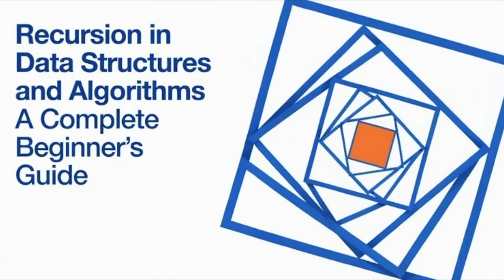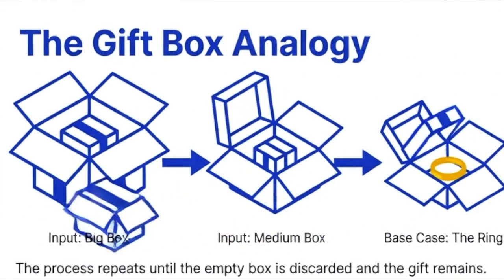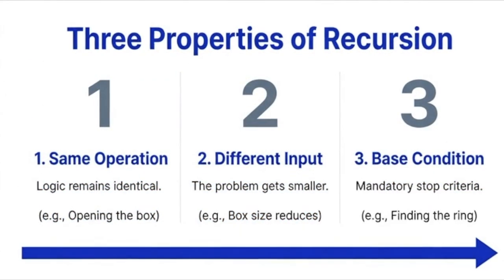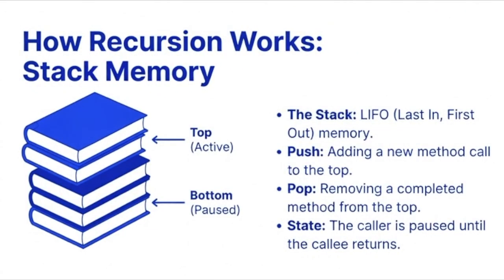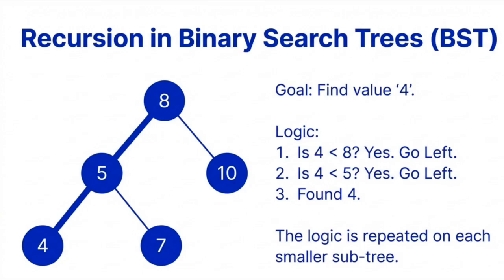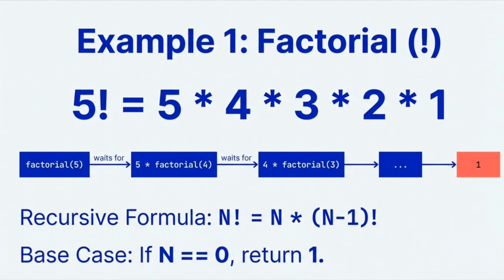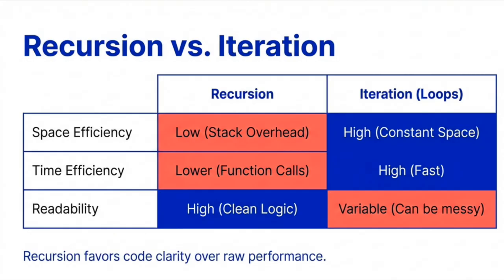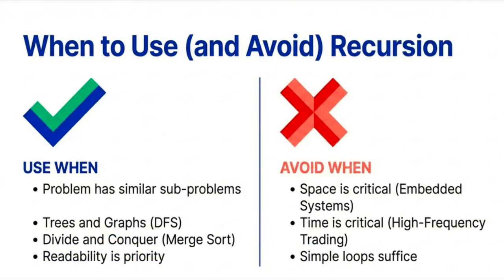Mastery of Recursion: The Ultimate Beginner's Guide | DSA Part 2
Welcome to part two of our Data Structures and Algorithms series! In this lesson, we are mastering Recursion—the engine behind advanced algorithms.

Many students find recursion intimidating, but it is simply a method that calls itself to solve a smaller instance of a problem. In this video, we break down the logic using the Gift Box Analogy and look under the hood at how your computer uses Stack Memory to manage these calls.